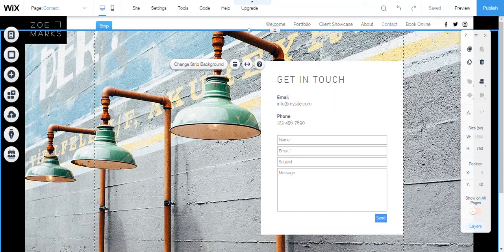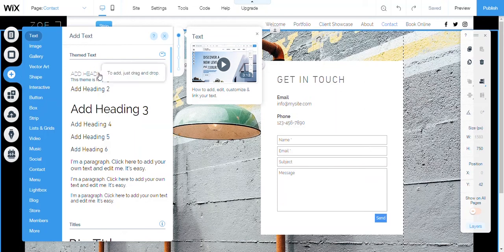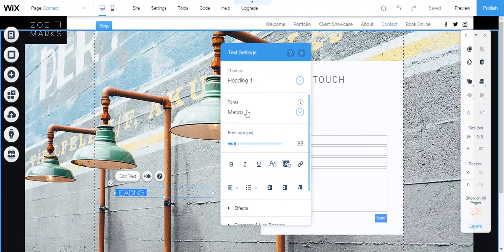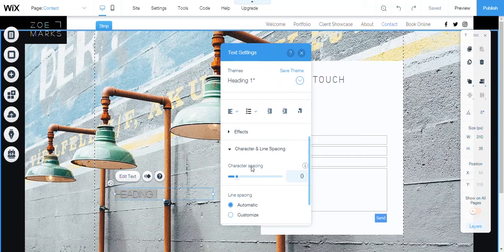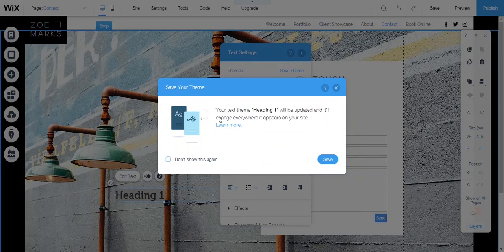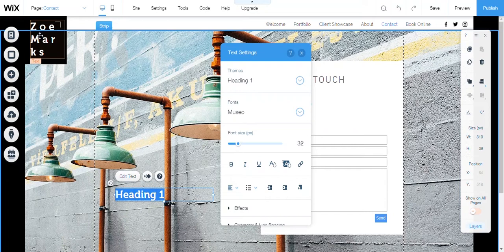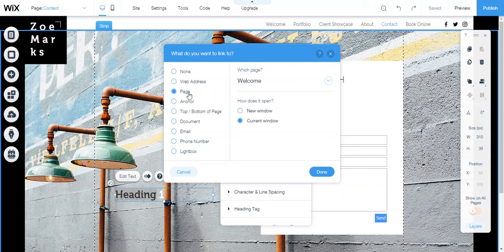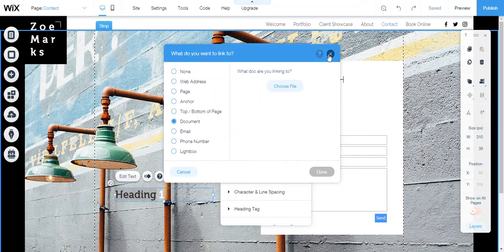Wix Text Box - Wix For Beginners - Wix Tutorial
Using a Wix Text is fun and easy. Make changes to the text themes and save them so that you can use them throughout your site.

Also let me know what you think about Wix and what great things it has done for you in the comments.

What was Covered:
-Wix Text Box
-Edit & Add Text Box
-Customize a Text Box
-Apply Links to a Text Box